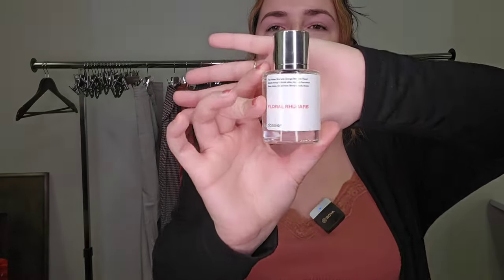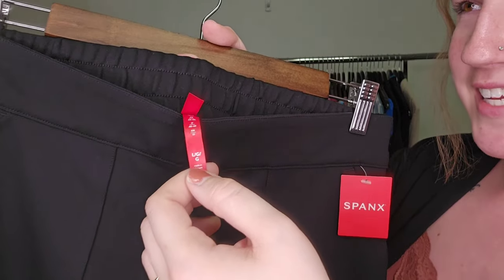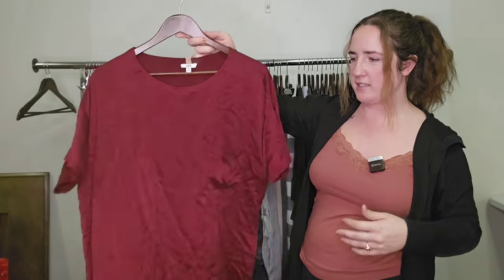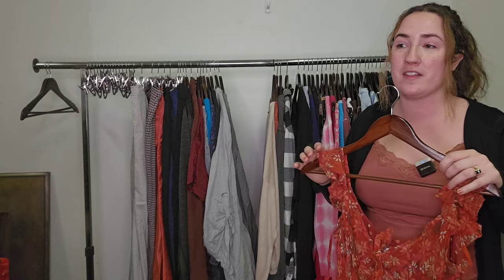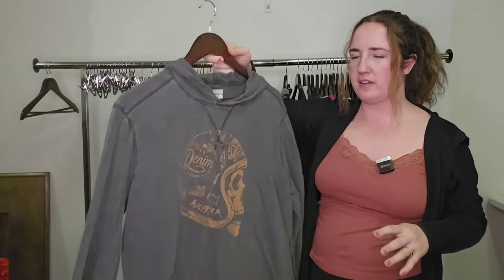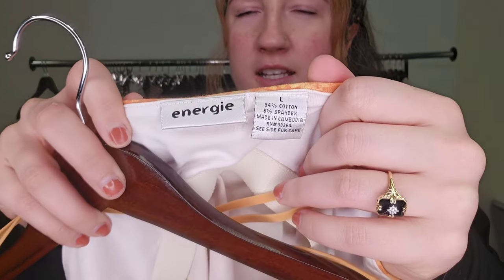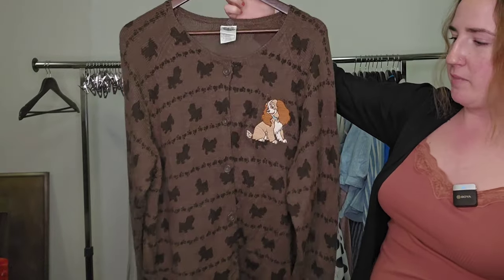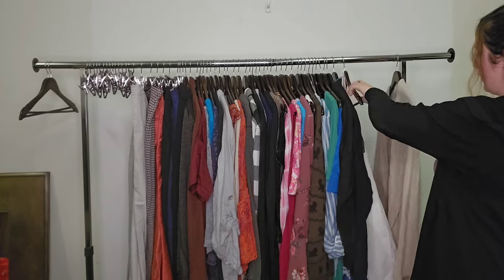HIGH STR Thrift Haul to Sell on Ebay and Poshmark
Dossier is now live in 1400 stores and you can find the one near you directly on the store locator of their Finally a way to smell bougie on a budget thanks to Dossier at Walmart !

The Luxury Fragrance Dupes You Can Get At Walmart for Under $50 This startup sells affordable scents inspired by luxury fragrances (like Maison Francis Kurkdjian’s Baccarat Rouge 540 and Tom Ford’s Lost Cherry) at Walmart.

-AMBERY SAFFRON Inspired by MFK’s Baccarat Rouge 540

-AMBERY VANILLA Inspired by YSL’s Black Opium

-FRUITY ALMOND Inspired by Carolina Herrera's Good Girl

-GOURMAND WHITE FLOWERS Inspired by Viktor&Rolf’s Flowerbomb

-WOODY SANDALWOOD Inspired by Le Labo’s Santal 33

-WOODY SAGE Inspired by Jo Malone’s Wood Sage & Sea Salt

From spicy unisex fragrances to floral women’s scents to men’s colognes with notes similar to popular Dior fragrances, there’s a little something for everyone.

Cumulative thrift haul from local thrift stores to sell on Ebay and Poshmark.  Lots of BOLO items!